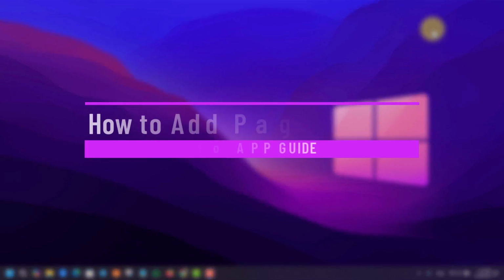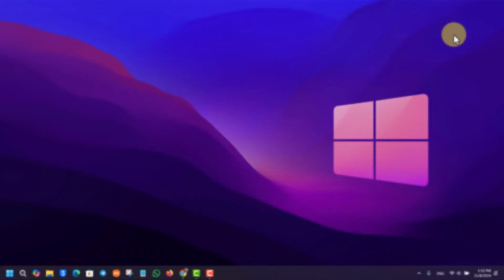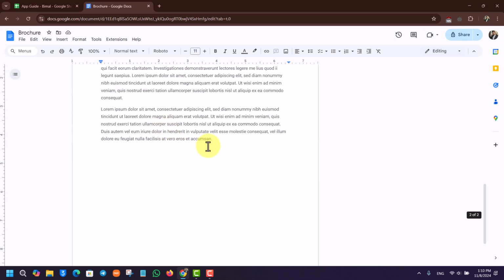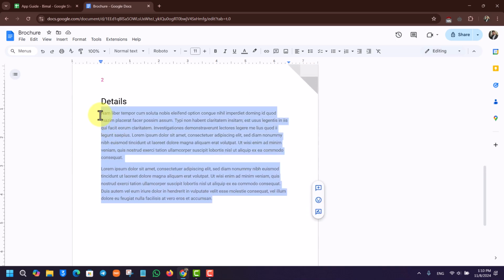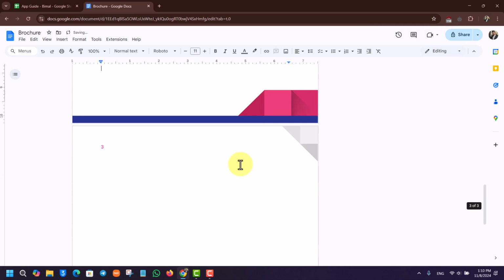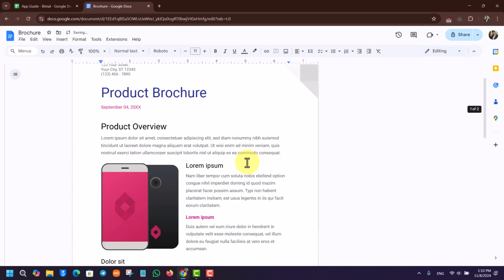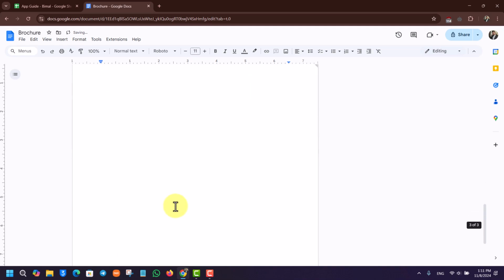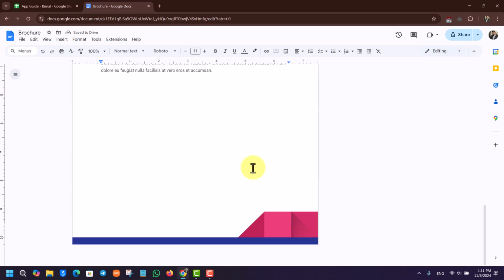How to Add Page in Google Docs !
In this tutorial, you’ll learn how to add a page in Google Docs. Adding pages can be done automatically by continuing to type, or you can insert pages manually at specific locations. This is helpful when you need to start new sections or control your document's layout.

To start, open your Google Docs document. If you keep typing until you reach the end of a page, Google Docs will automatically add a new page as your content flows beyond the limit. This automatic page addition happens whenever you reach the end of a page, making it easy to keep typing without interruption.

If you need to manually add a page at a specific spot, for instance, between sections, place your cursor where you want the new page to begin. Go to the "Insert" menu at the top of the screen, then select "Break," and choose "Page break" from the dropdown menu. This action will create a new page exactly where your cursor was placed, giving you control over the document's structure.

Using these methods, you can easily organize your document with new pages as needed, whether automatically or by inserting them manually.

### Timestamps
0:00 Introduction
0:03 Explanation of Adding Pages
0:08 Automatic Page Addition by Typing
0:18 Manual Page Insertion Steps
0:34 Navigating to Insert Menu
0:47 Selecting Page Break
0:57 Reviewing New Page Placement
1:04 Final Thoughts
1:09 Conclusion

This tutorial covers the steps to add pages in Google Docs, both automatically and manually, which is especially useful for users creating multi-page documents. Keywords like "add page in Google Docs," "insert new page Google Docs," and "Google Docs page break" make this guide easy to find for users needing help with document layout.